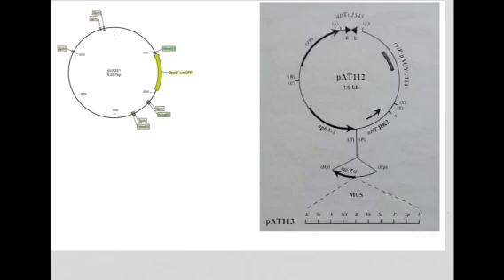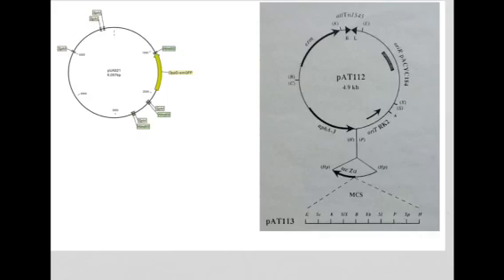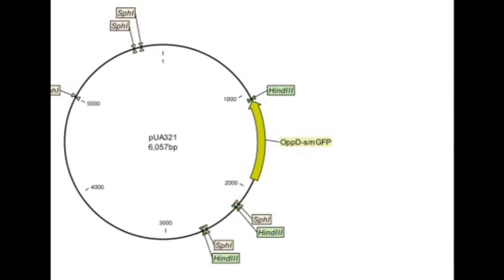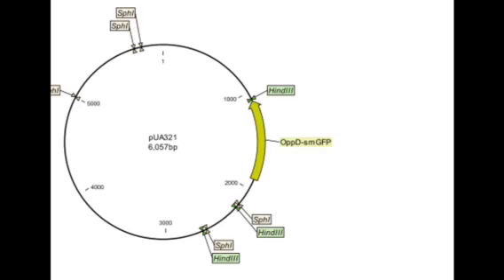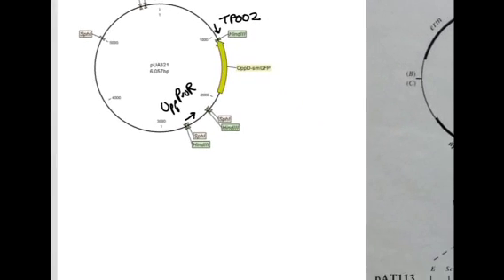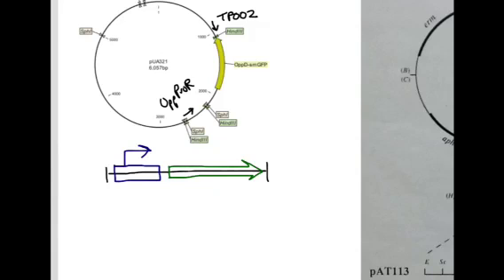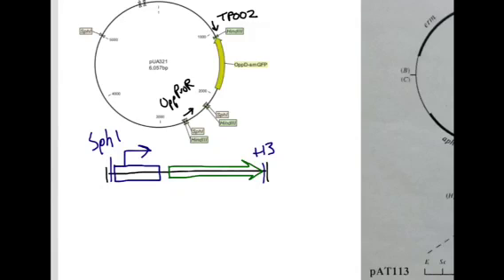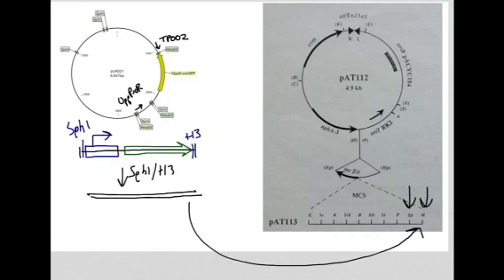pAT113 strategy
H3/SphI digest explained!